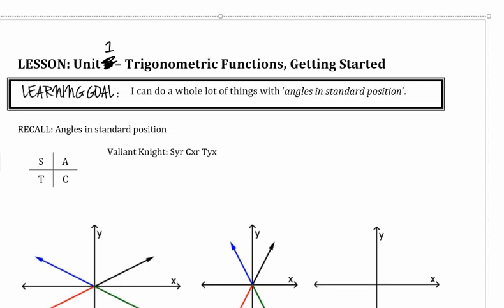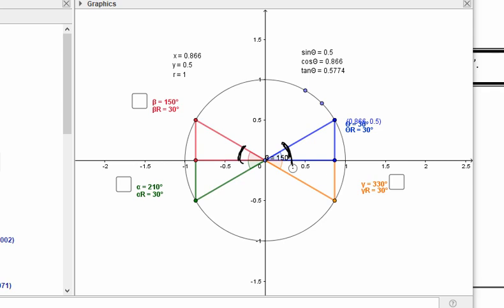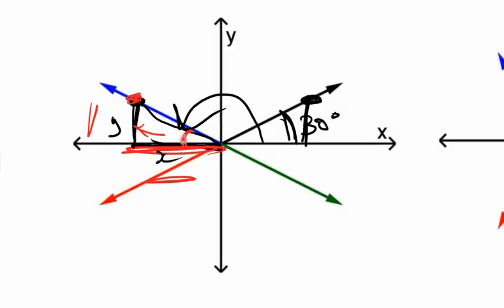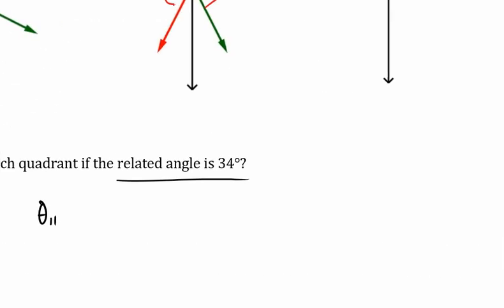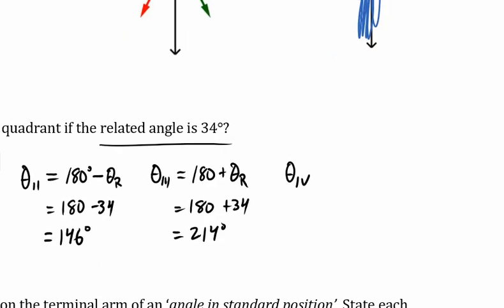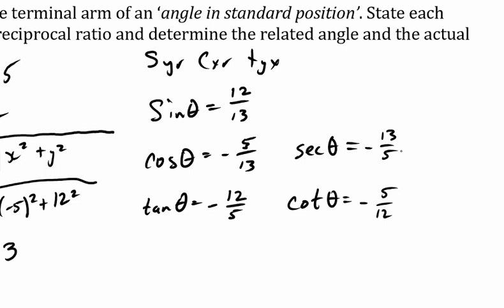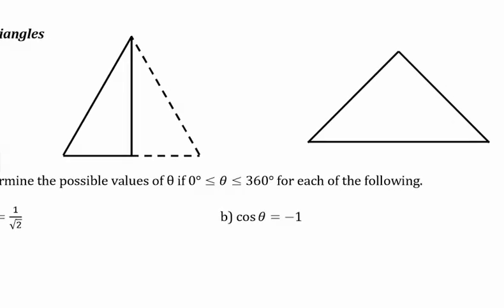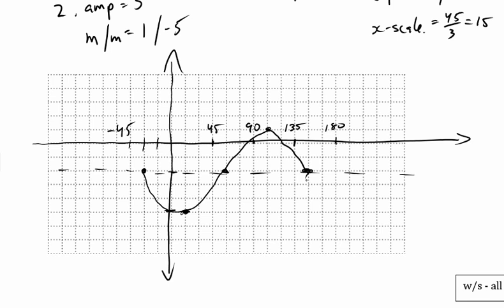01 LESSON Review of Grade 11 Trig